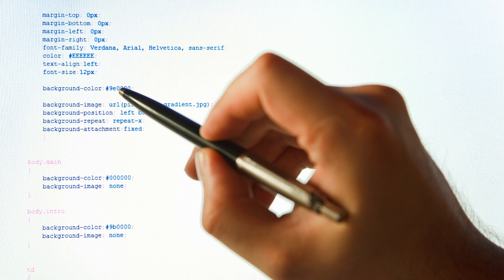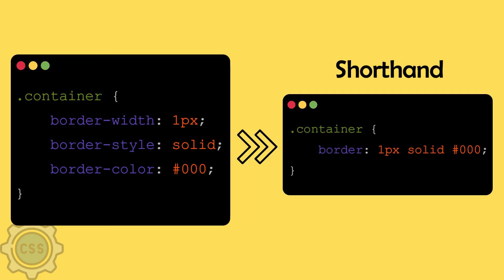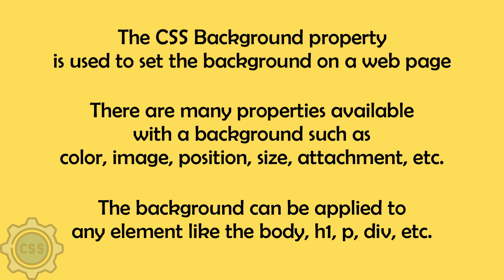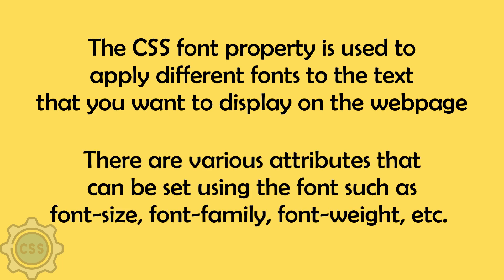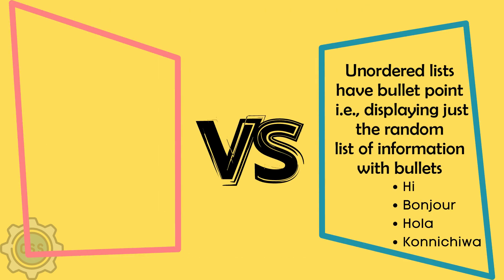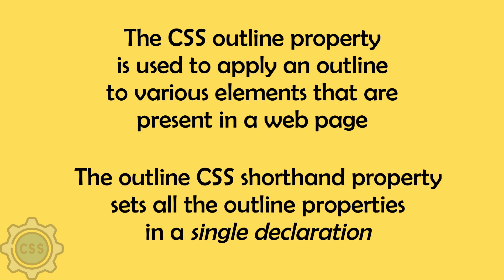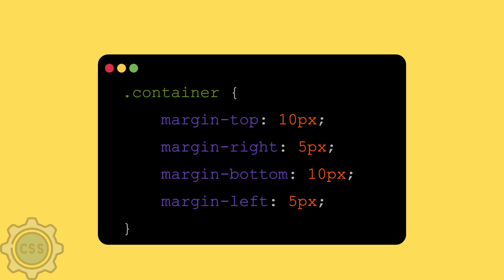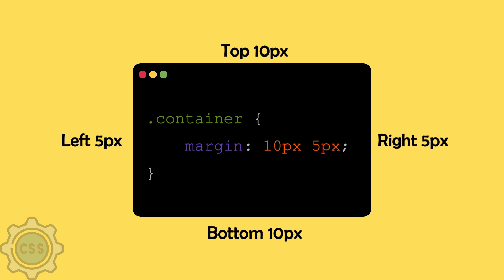CSS Shorthand Properties | CSS Tips and Tricks | AnaghTech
Writing with these shorthand properties will definitely lead to a cleaner code, smaller files and faster loading on web pages.

Using a shorthand property, you can write more concise style sheets, which will save both time and energy and will optimize your CSS file as well…